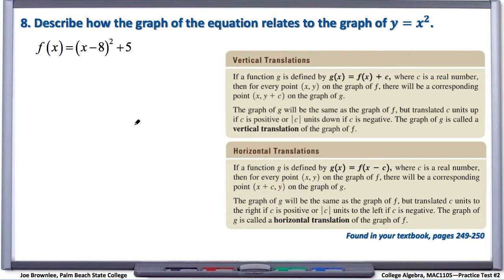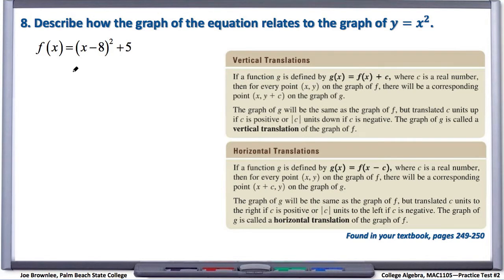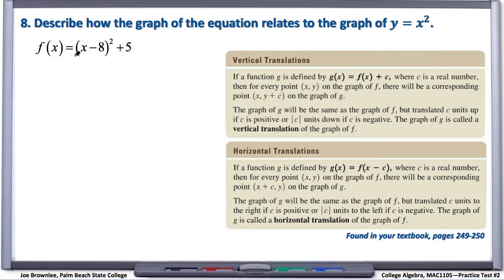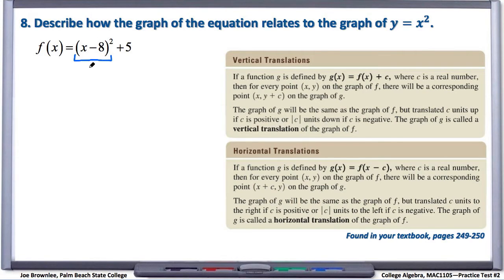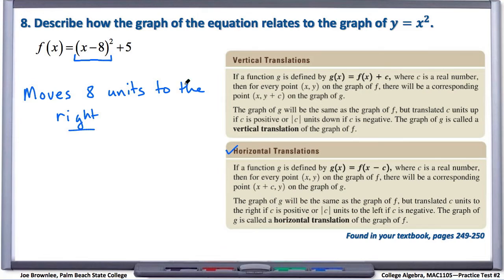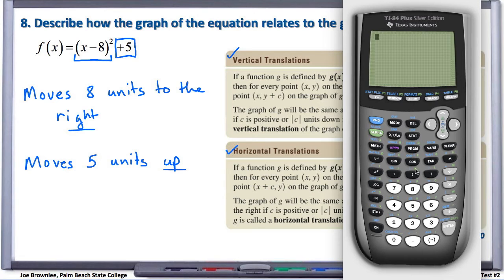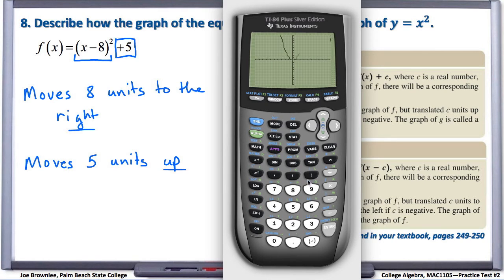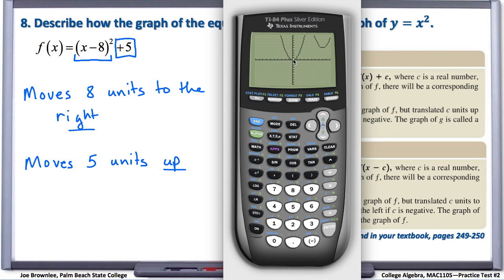MAC1105 Practice Test #2: Q8, Horizontal and Vertical Translations